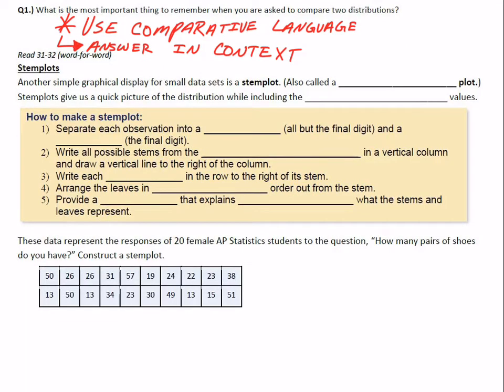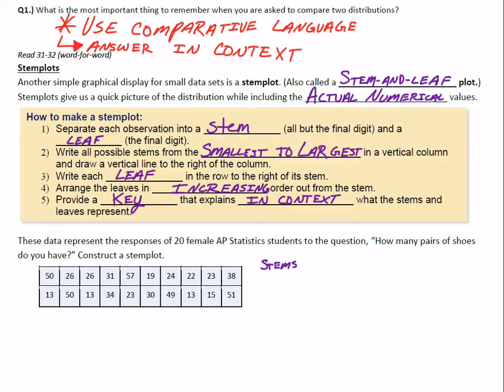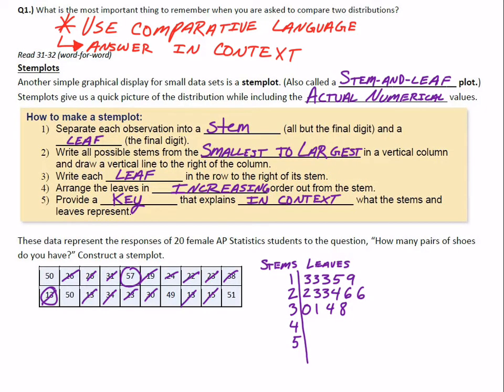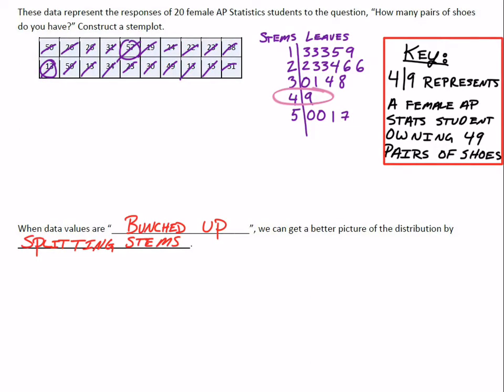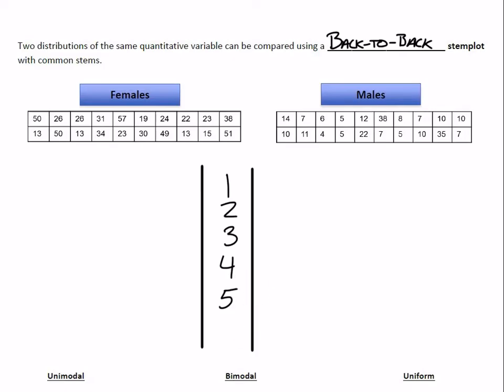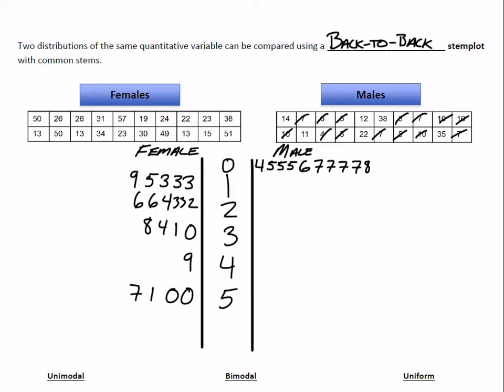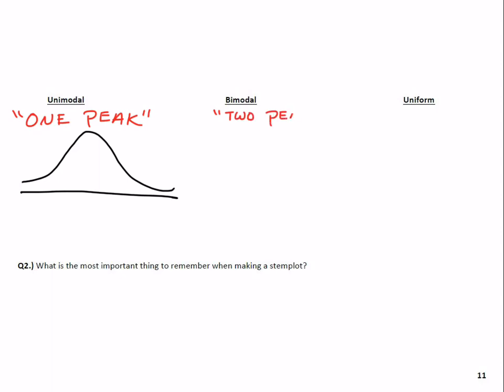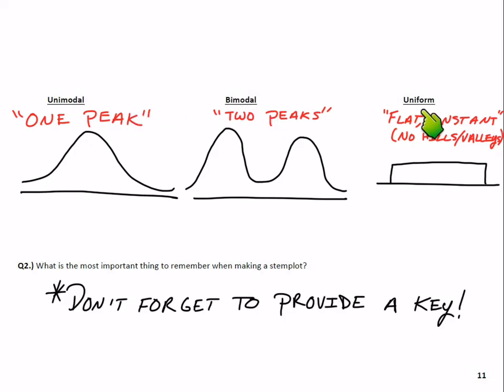1.2 (cont.) Displaying Quantitative Data with Graphs